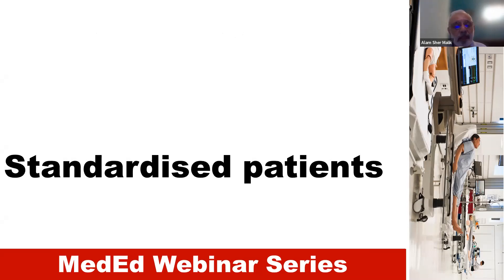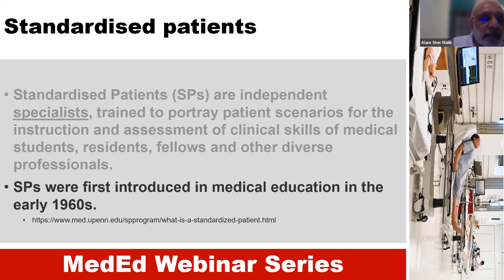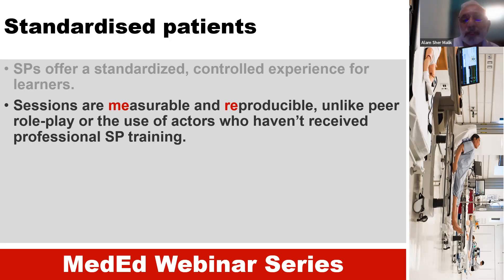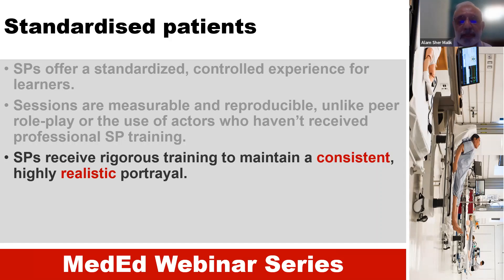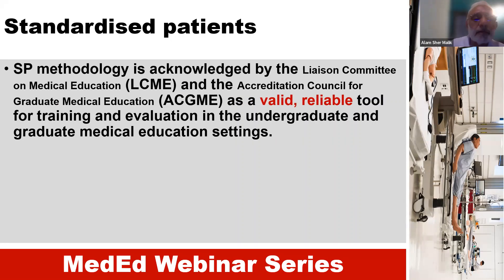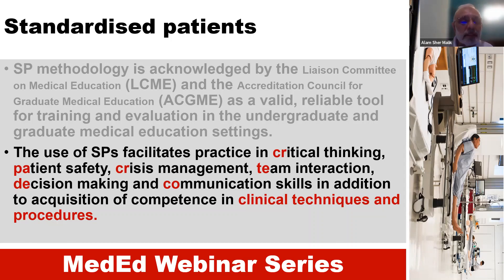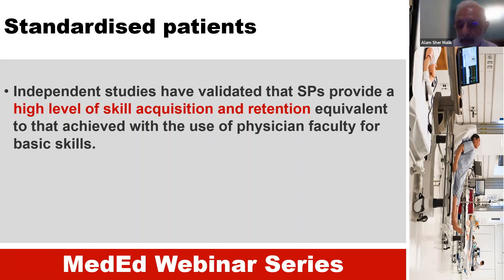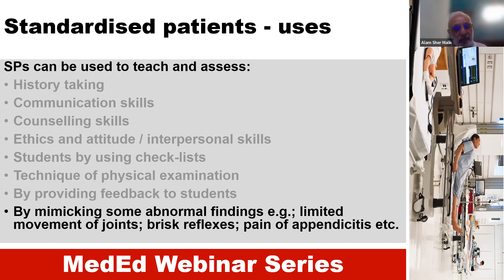MedEd ML3 - Standardised Patients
After going through this video, you will be able to:
- Explain the concept of “standardised patients” (SPs).
- Discuss the advantages of using SPs in teaching and assessment of health professional trainees.
- Use SPs for teaching and assessment of health professional trainees in your institution.